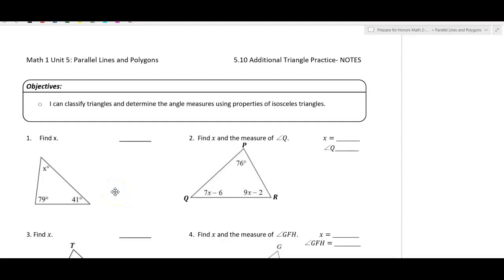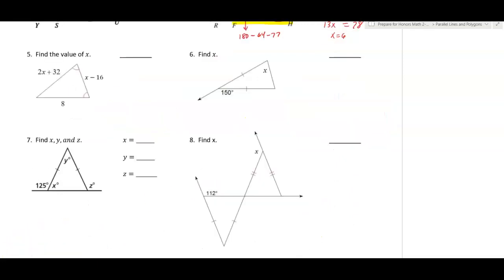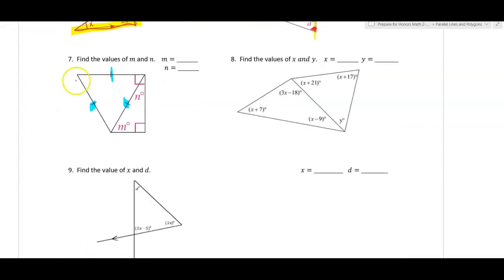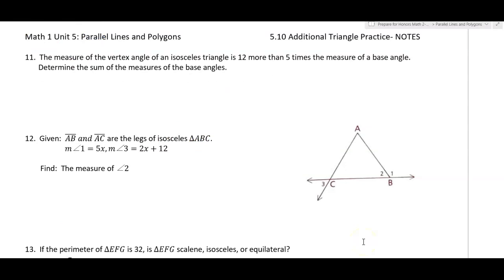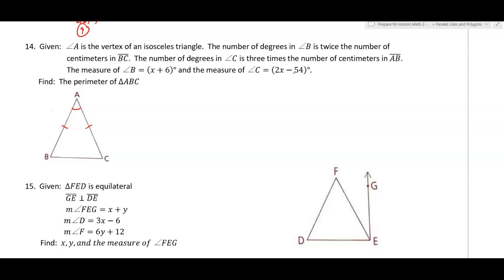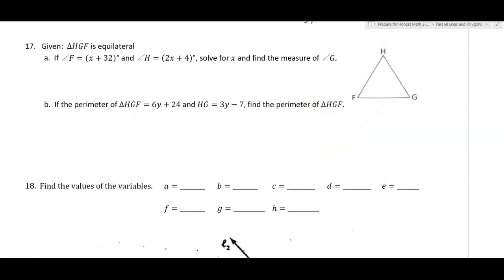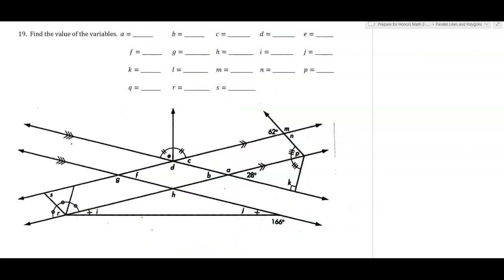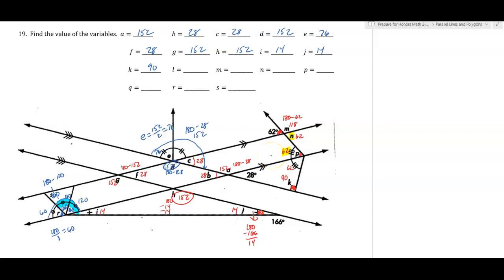Additional Triangle Problems Notes Video